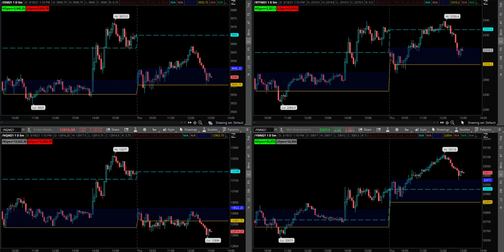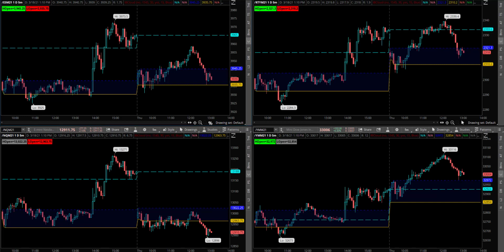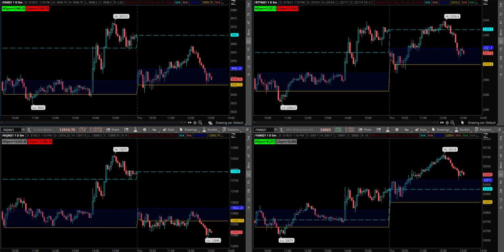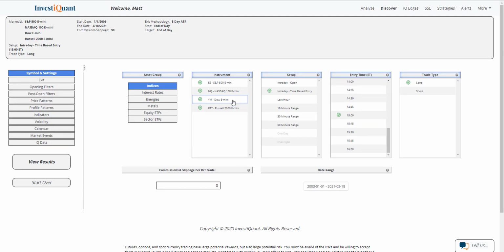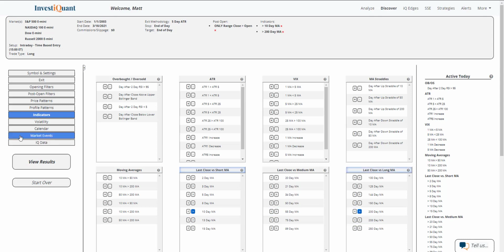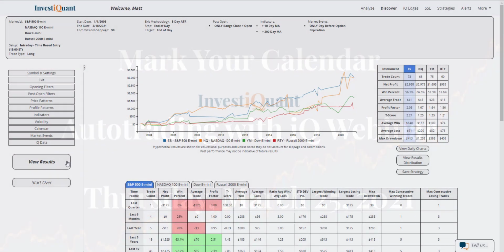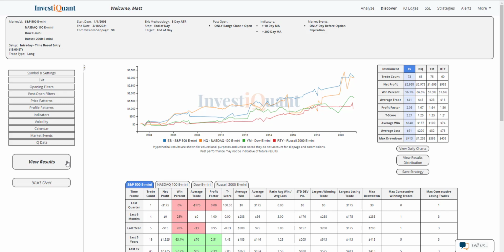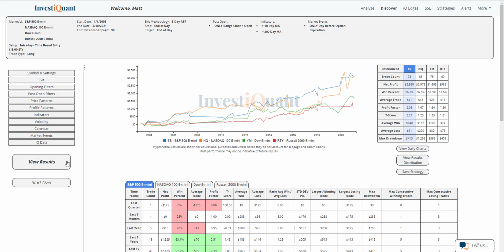Tomorrow is options expiration, let's see what has happened into the close the day before opex.